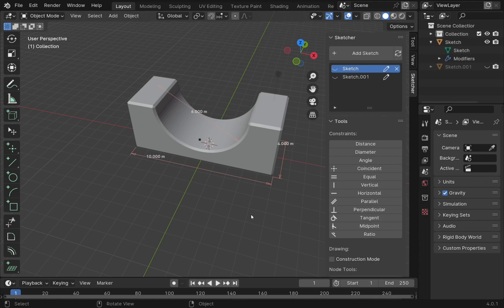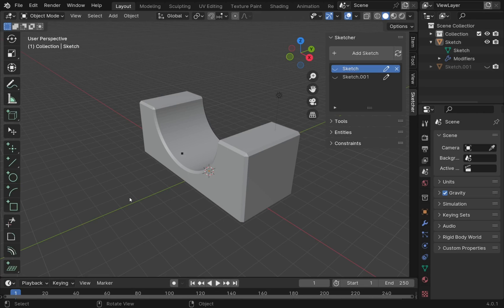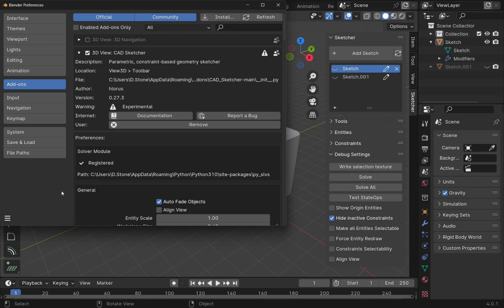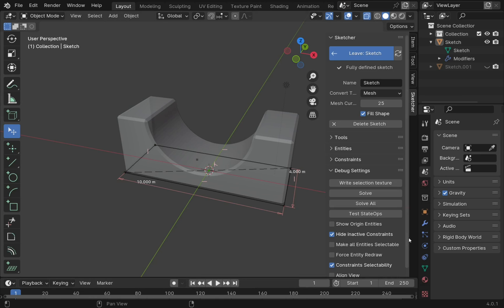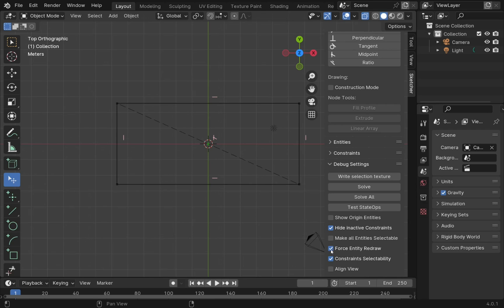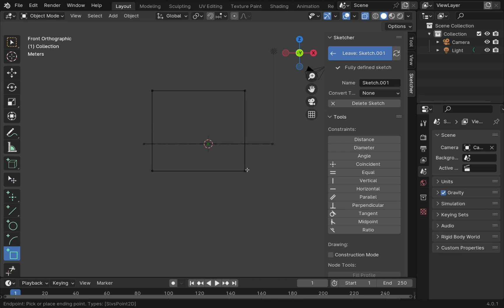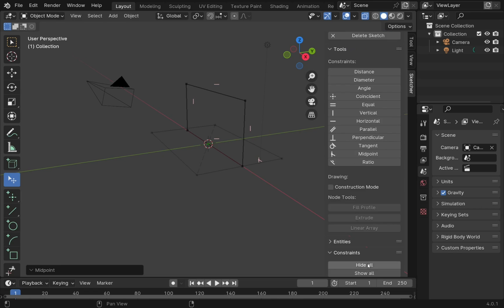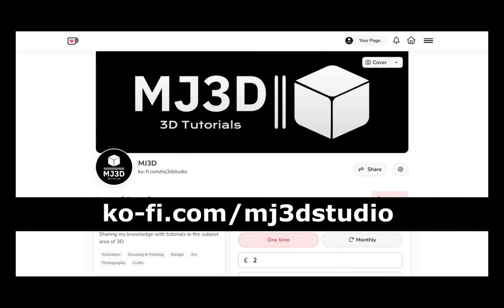Learn CAD Sketcher 18 - Hidden Features And How To Enable Them | CAD in Blender 3D Course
To take our CAD modeling in Blender CAD Sketcher further there are some hidden features that we can enable.  These include being able to select geometry from other sketches and constrain to, interactive constraints, align view etc.  In this video we look at the process to enable and use these in your designs.